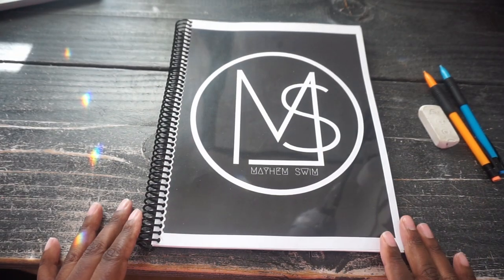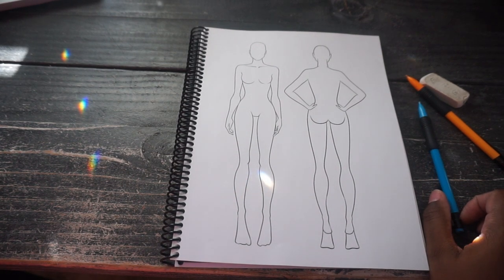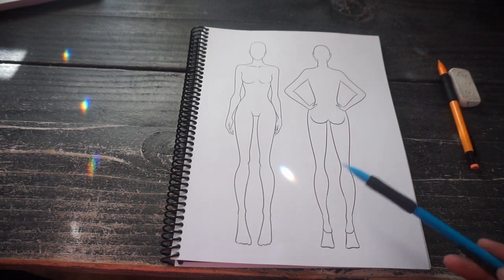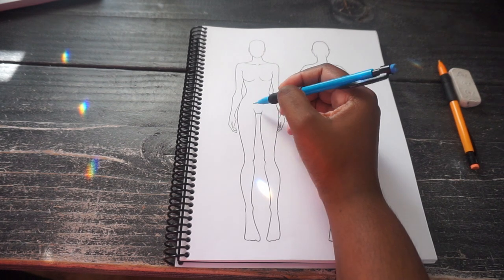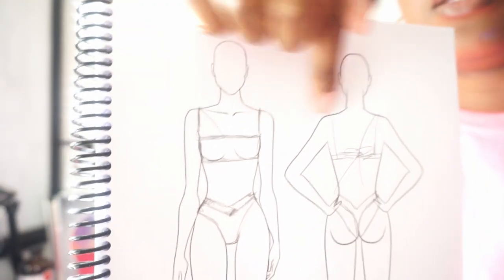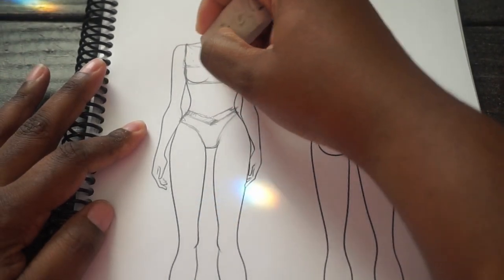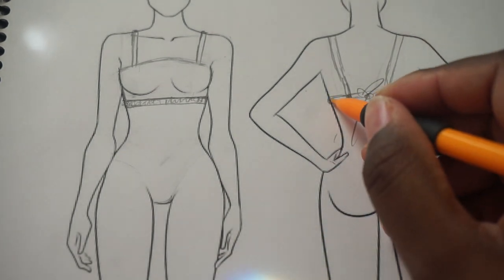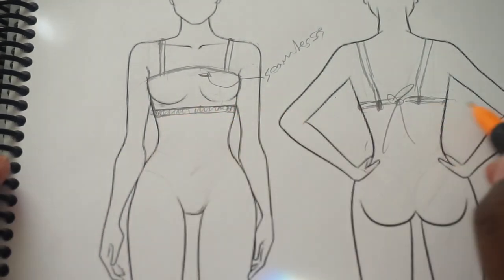Becoming A SwimPreneur | How To Design Your First SWIMWEAR Collection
Becoming a Swimpreneur is all about having fun and being an innovator. You can create whatever you see possible. Starting a swimwear brand from scratch sound like a lot but I can tell you it’s worth it. Once you learn how to start your fashion brand, or how to your swimwear brand. you will be able to represent your brand to the fullest. Even if you don’t know how to sew you can learn fairly quick in this series of becoming a Swimpreneur.

This video series is for anyone who is at a Branding standstill and need a bit more motivation to push through.